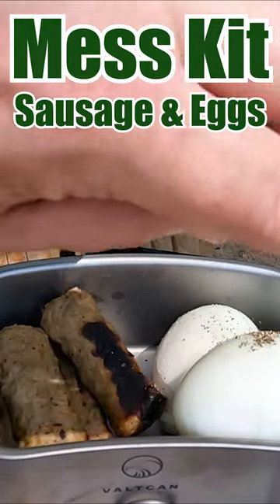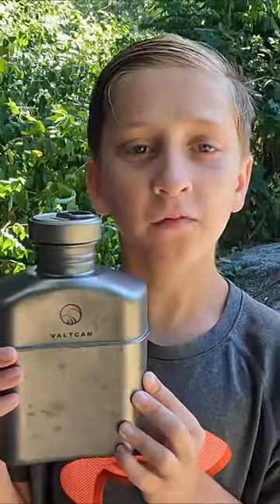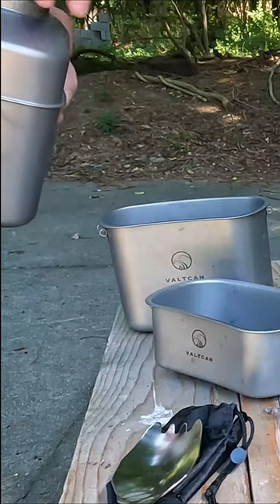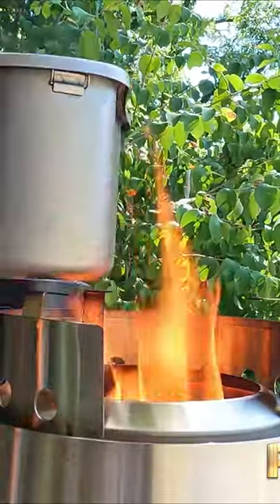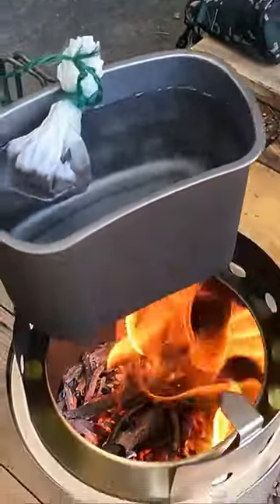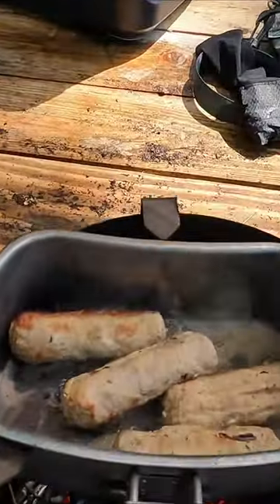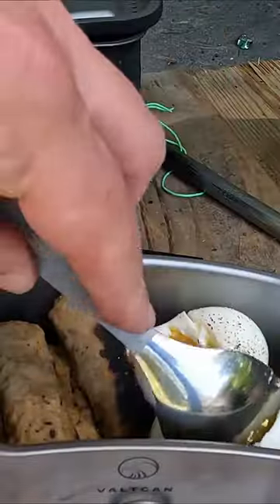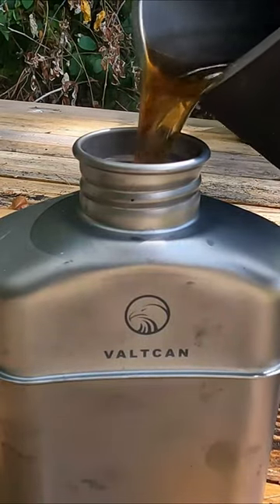Breakfast on a CAMPFIRE with only a Mess Kit!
Camping BREAKFAST! Valtcan Titanium Camp Cook Set

Today we tried out our Titanium Cook/Mess Kits from Valtcan, they look awesome and are super lightweight but strong! Instead of talking about it we went outdoors and cooked some breakfast for you. We were able to make coffee, eggs and sausage using only our mess kits and our Valtcan Titanium Sporks.

This is a short from a longer version of this video, if you'd like to see more the link is below.

Here a link to the Valtcan Titanium Canteen Military Mess Kit

Titanium 1100ml Canteen with secure cap, mess kit combo design with 750ml and 400ml stackable cups. Everything fits into included carrying molle case with removable and adjustable straps.

Carrying case included for travel and storage of the entire set. Adjustable straps and front pocket allow greater flexibility on the go.

Ultra lightweight for camping, bush craft, cooking, on the go, hiking, work and travel. Titanium canteen with mess kit

Dimensions Height: 7.7 inches tall with lid, 6 in width. About 3.35 inches in depth

Valtcan Eagle on canteen, and mess kits. Please wash thoroughly with soap and warm water before use. Dishwasher safe. Non coated titanium canteen. Scratched areas around lid and cap are normal with use and safe.